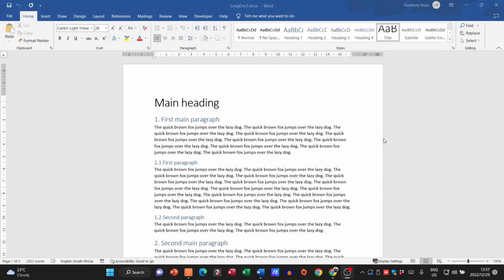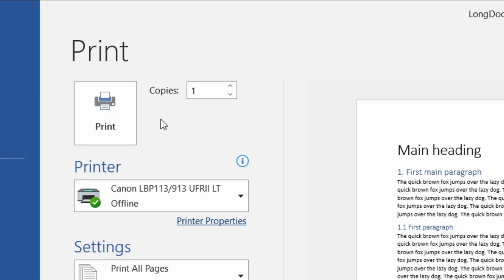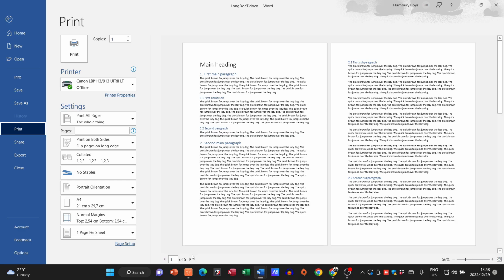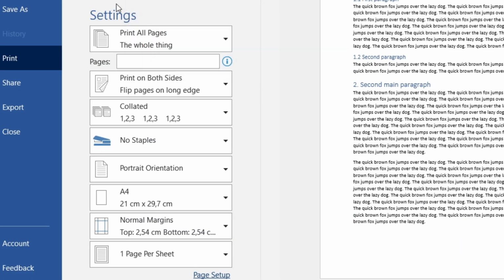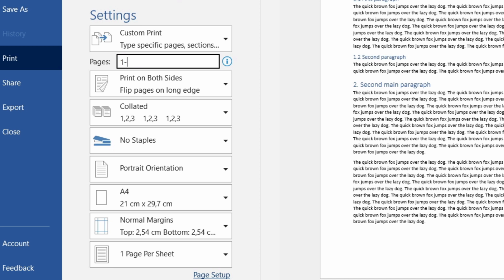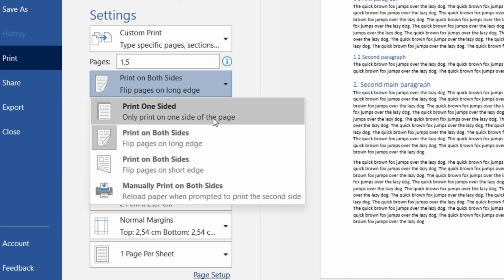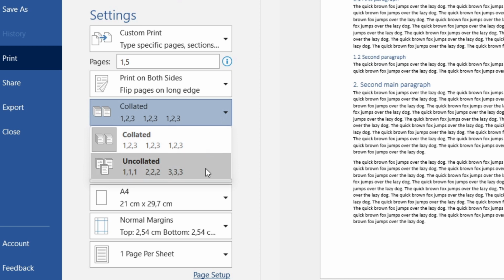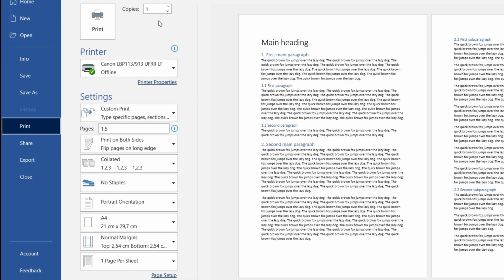How to Print a Word Document | MS Word 2019 | Printing Options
Printing your document is an important part of your workday. In this video, we'll show you how to print your document in MS Word 2019, and discuss the different printing options available.

Whether you're a student or a professional, printing your documents is a vital part of your workflow. In this video, we'll show you how to print your document in MS Word 2019, and discuss the different printing options available. We'll also give you a few tips on how to save your printing jobs so you can resume them later on. So don't miss out – watch this video now to learn how to print your document!